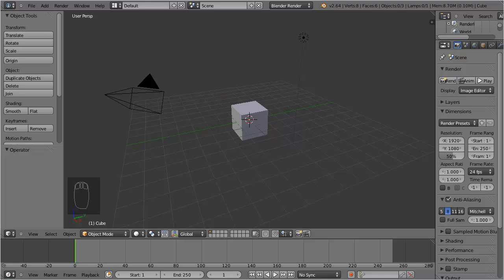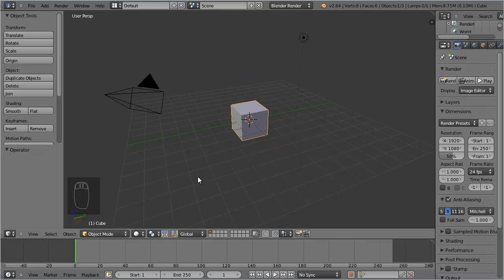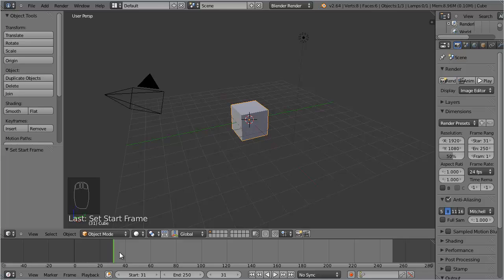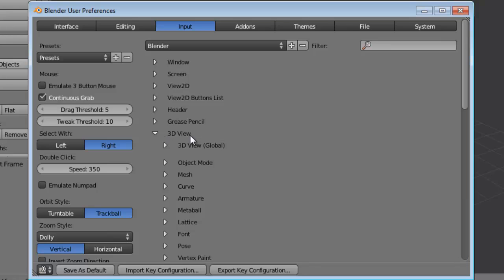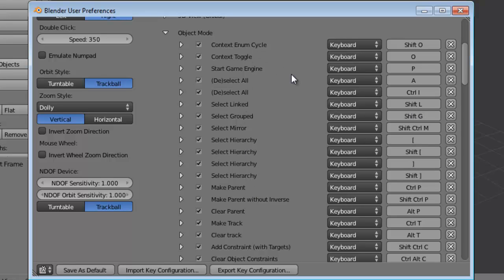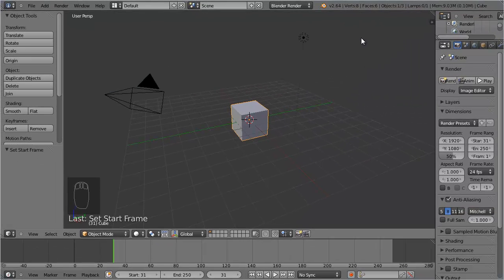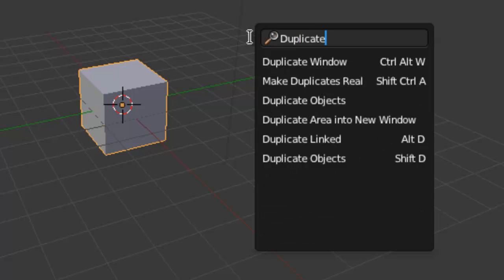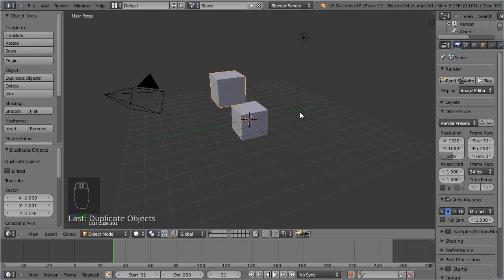03 - Importance of Hotkeys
This tutorial covers how to use hotkeys. Here is a sheet with many useful hotkeys on it